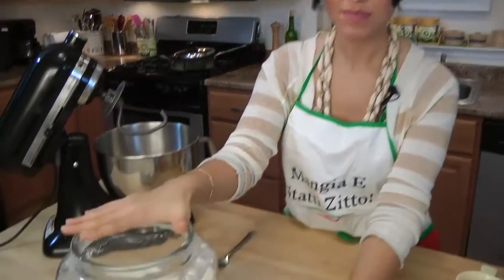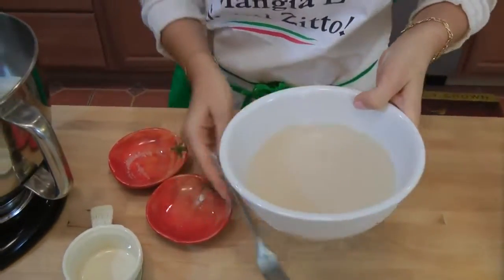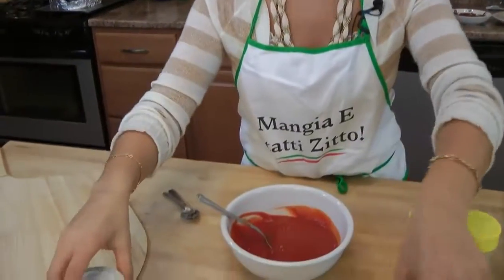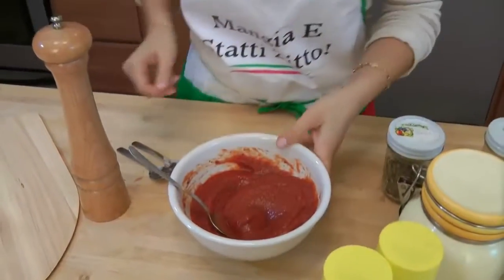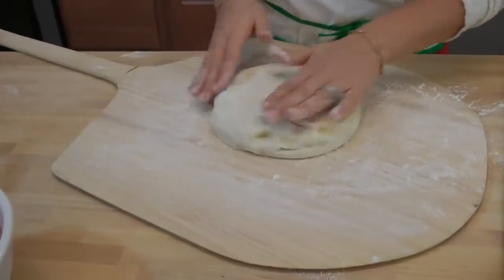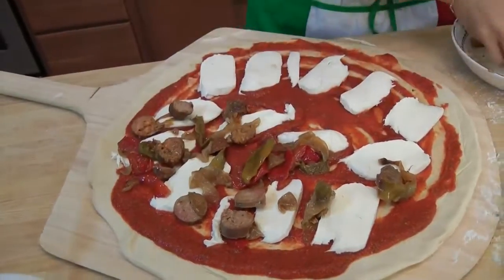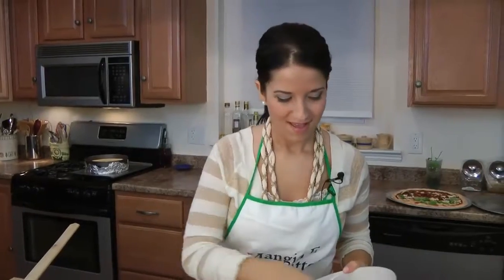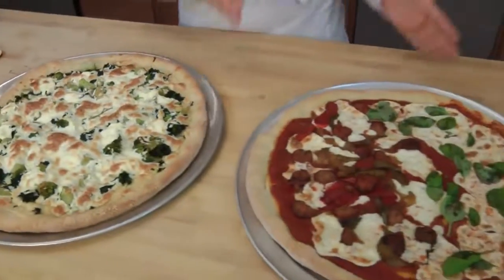Homemade Pizza Recipe by Laura Vitale